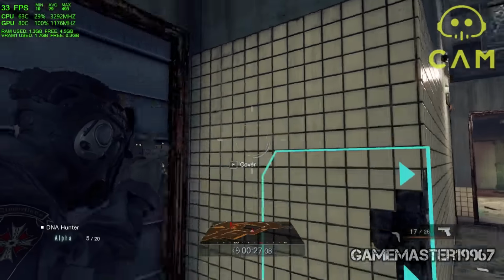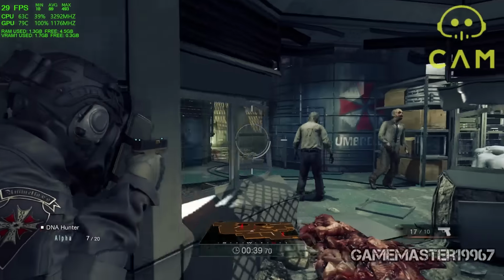Umbrella Corps - i5 4460 - 8GB RAM - GTX 750 Ti - 1080p - 900p - 720p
I Get 8fps Boost Without Recording. Recorded With Shadowplay

1080p - 0:16
 900p - 3:00
 720p - 4:42

Umbrella Corps, On 8GB RAM and a GTX 750 Ti. Runs Smooth i can approve of that :)

AND AS ALWAYS STAY GAMING

i5 4460
CPU 3.2GHz 4 Cores
8GB RAM 1600MHz DDR3
Graphics Card - GeForce Msi Nvidia GTX 750 Ti OC 2GB GDDR5
GeForce PNY GTX 950 OC 2GB GDDR5
OS - Windows 10 Home 64bit
MotherBoard  ASRock Z97 Anniversary
Power Supply Kloner 600w
1TB HDD